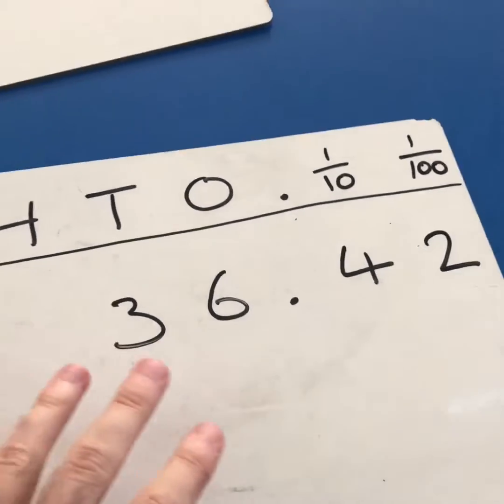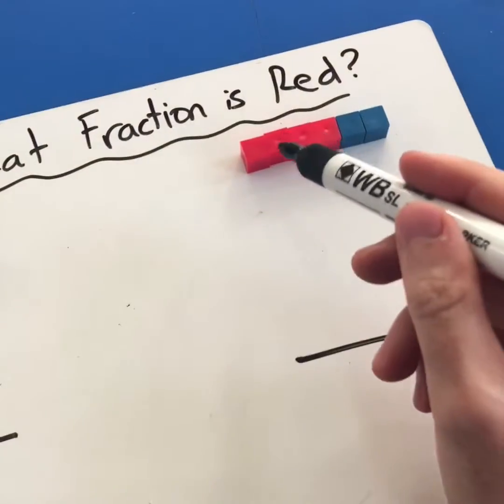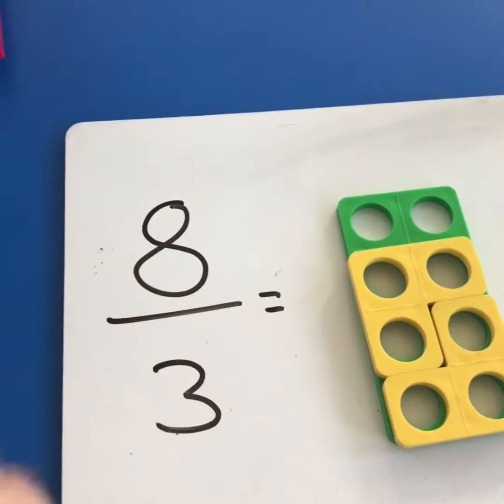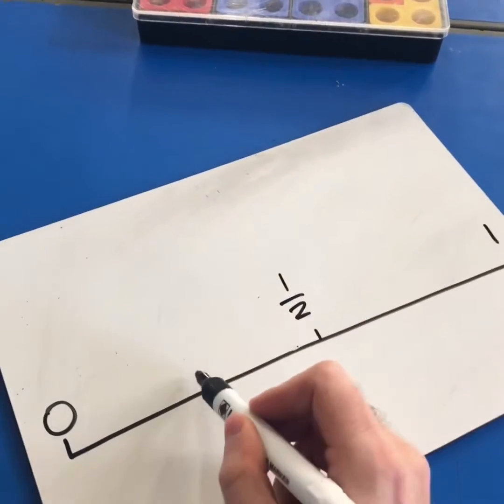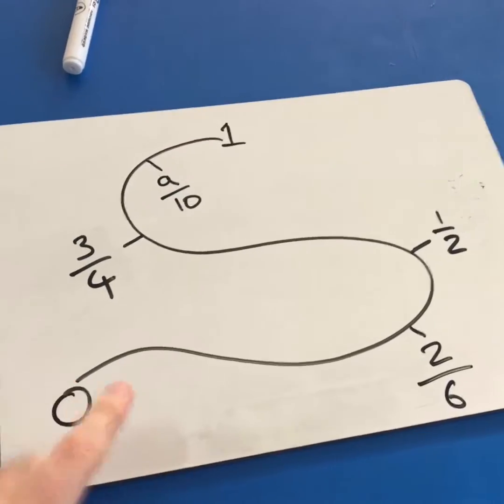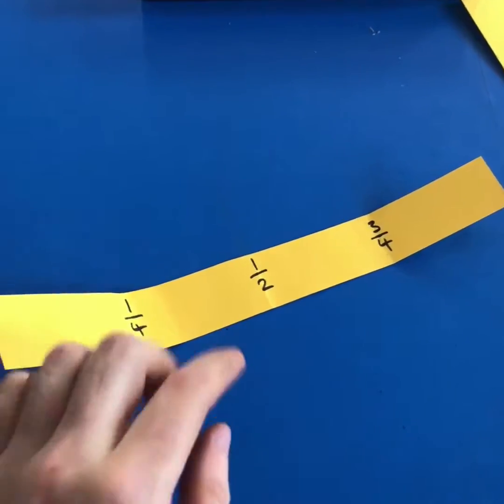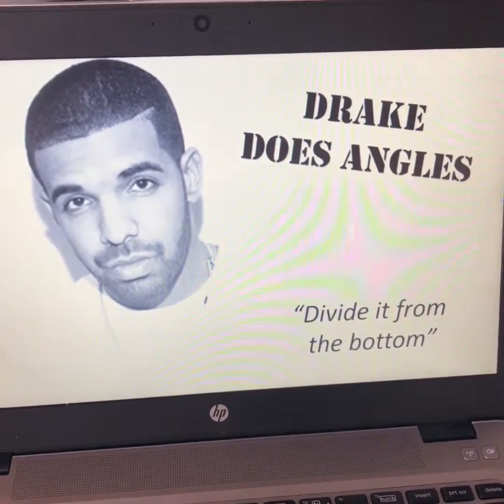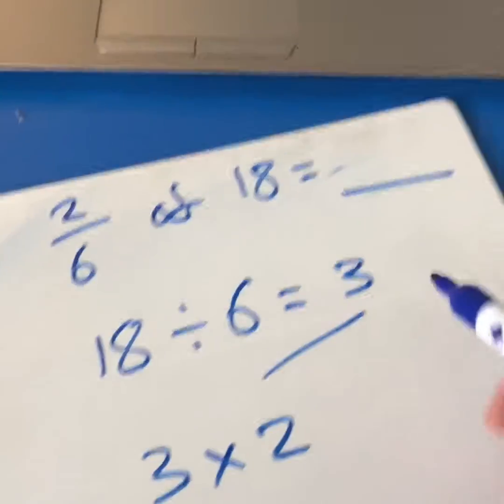How to teach fractions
Fun ways to develop understanding of fractions